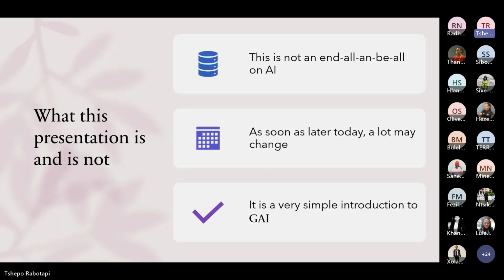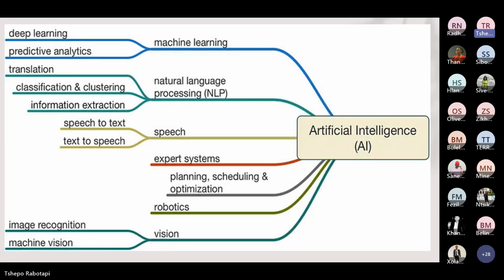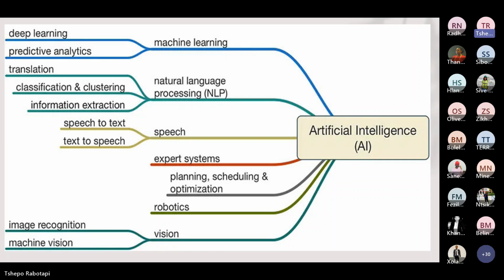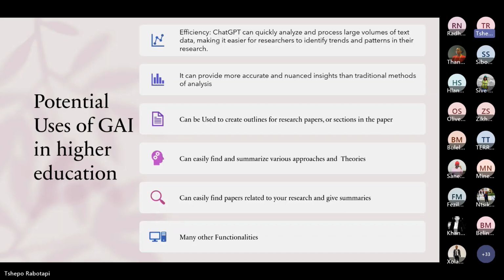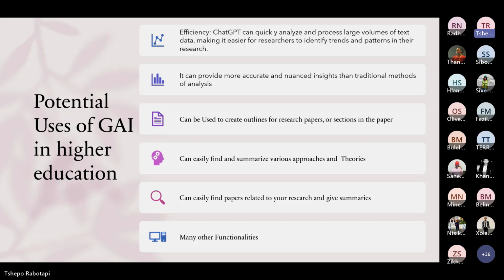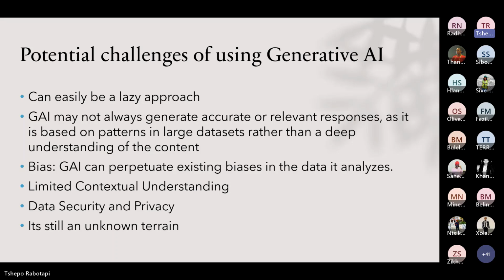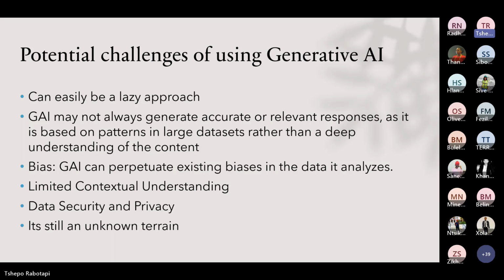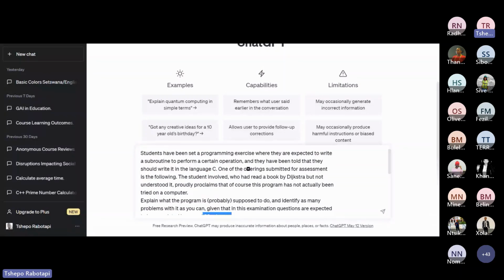Generative AI overview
Generative AI overview by Tshepo Rabotapi